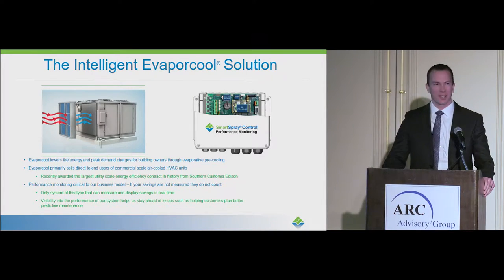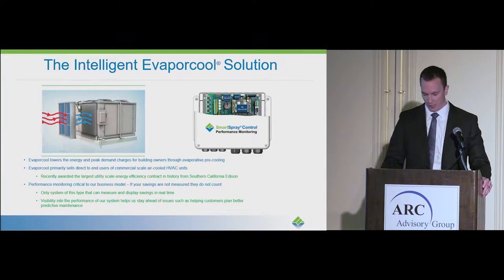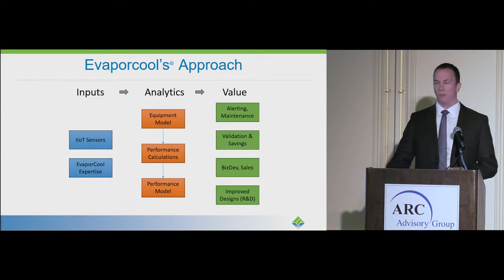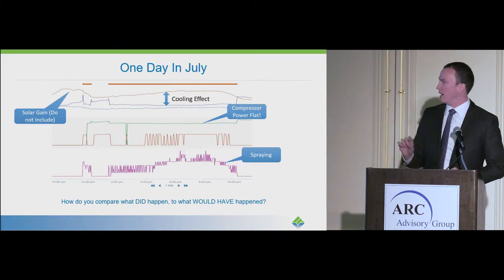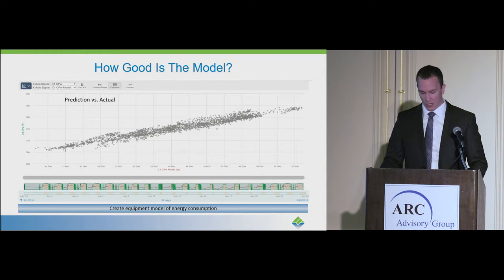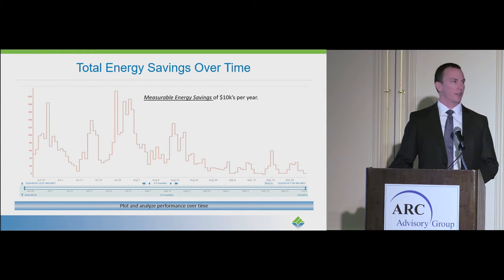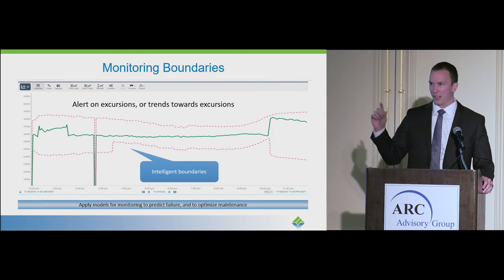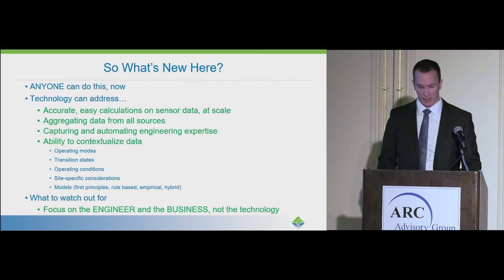Machine Learning - Predicting with Analytics - Chris Curry of Evaporcool Solutions @ ARC Forum 2017